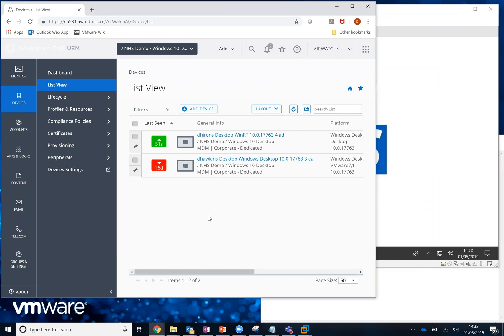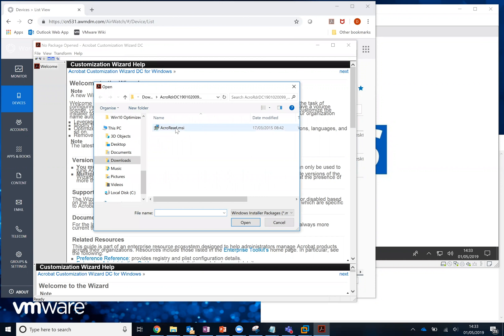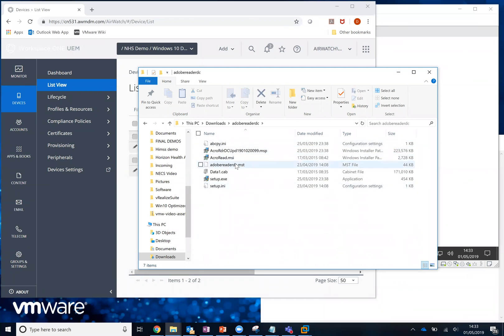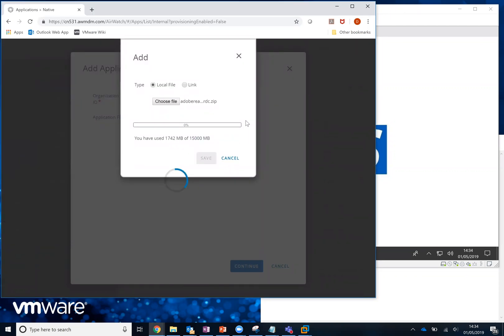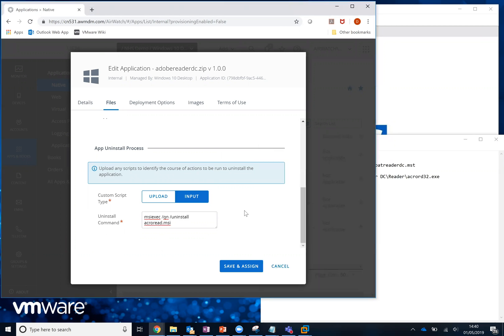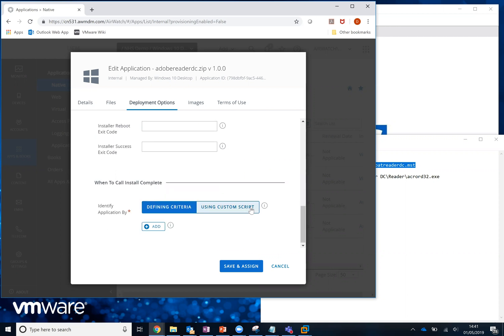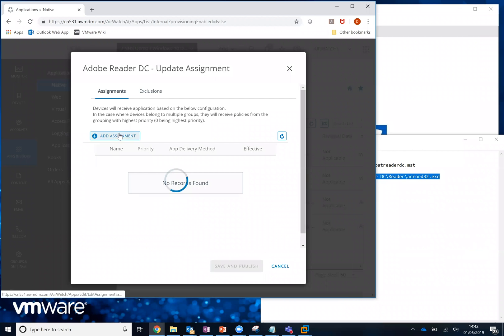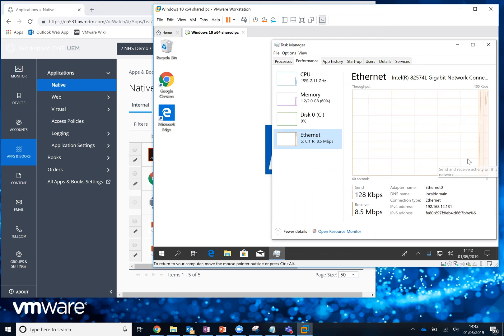Workspace ONE deployment of Adobe Reader to Windows 10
Using Workspace ONE to package and deliver Adobe Reader to Windows 10